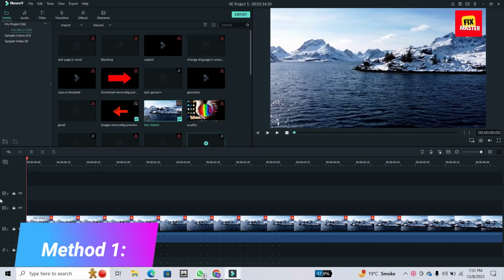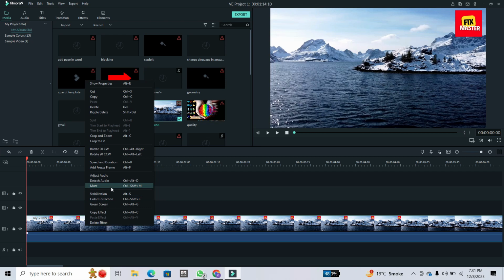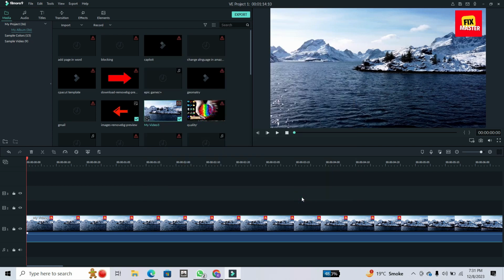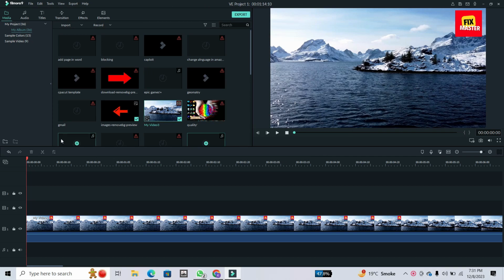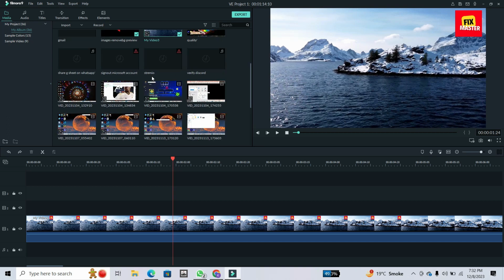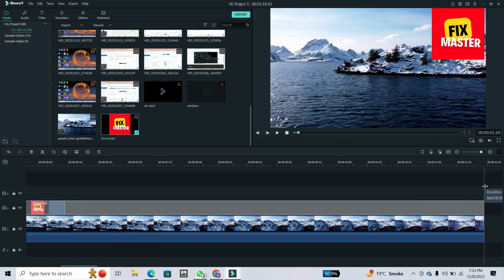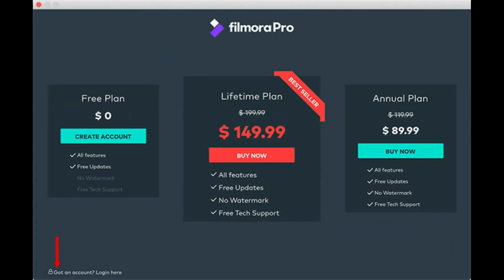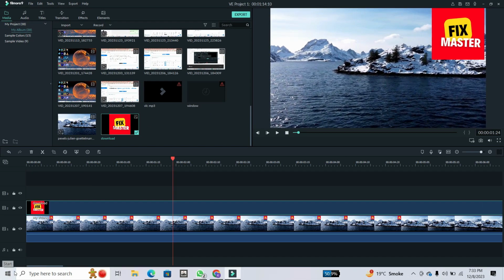How To Remove Filmora Watermark | 3 METHODS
Unlock the full potential of your videos with our tutorial on How To Remove Filmora Watermark. Learn essential steps to seamlessly remove logos and watermarks from videos and discover how to eliminate logos and watermarks using Filmora. Dive into the guide for insights on optimizing your video editing experience. Watch now to elevate your video creations and explore the convenience of a watermark-free output. Enhance your video editing skills by removing the Filmora watermark today!